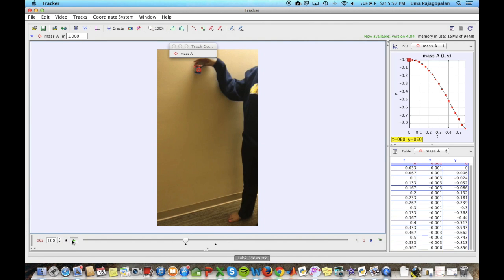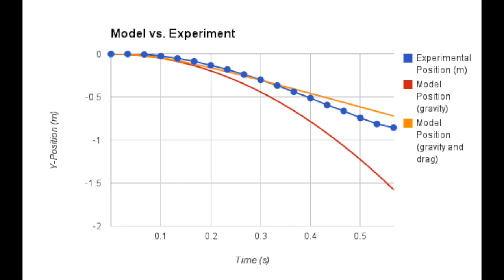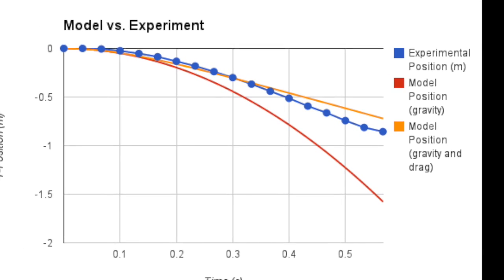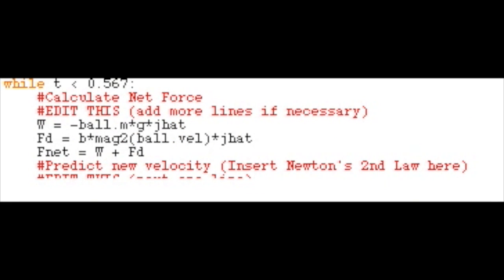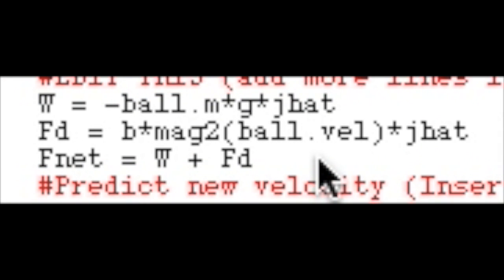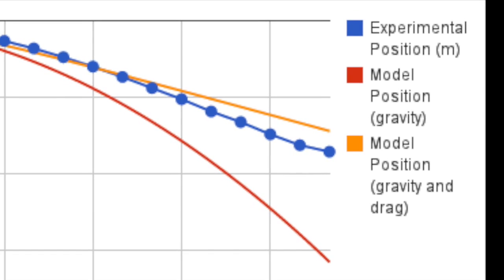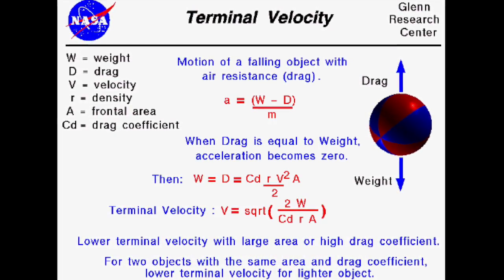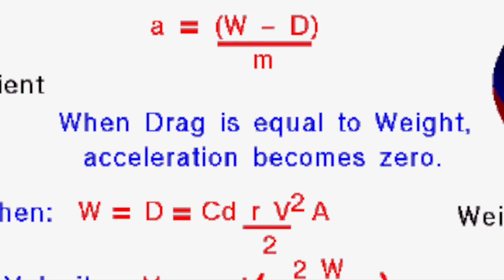Lab2_Physics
This video is about the motion of a falling object.